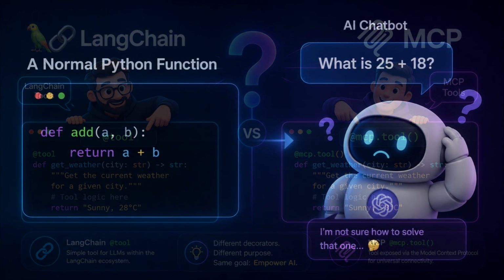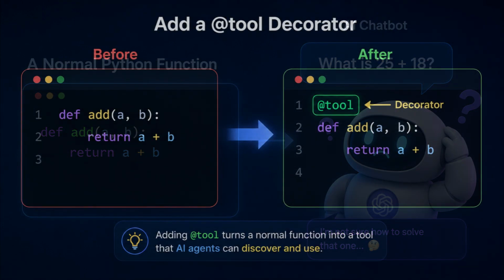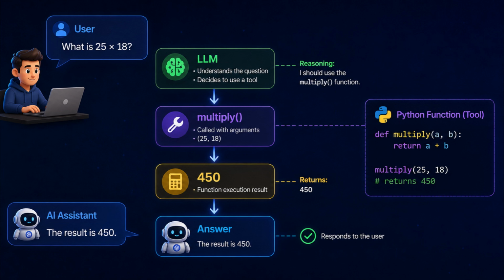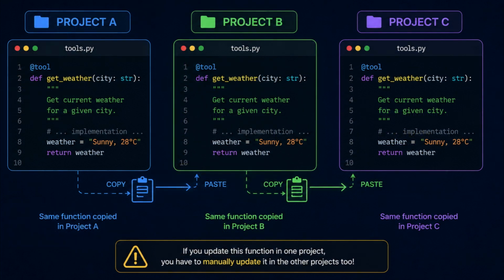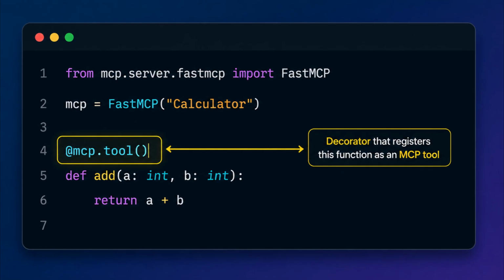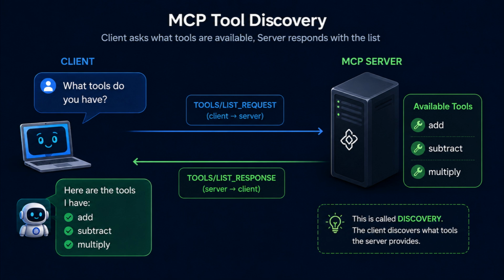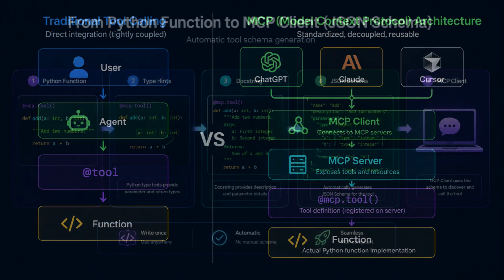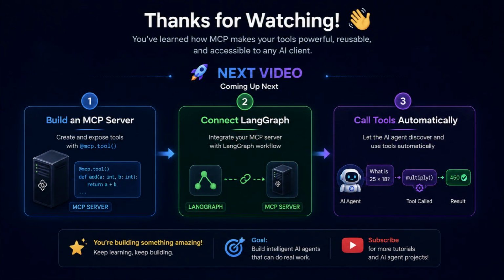LangChain tool vs MCP tool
If you've started building AI agents, you've probably seen both @tool and @mcp.tool(). They look almost identical, but they solve completely different problems. In this video, I'll explain what each one does, how they work behind the scenes, and when you should use each. By the end, you'll clearly understand the difference